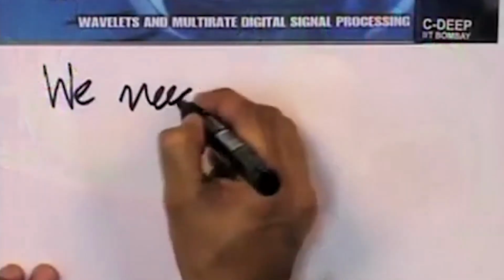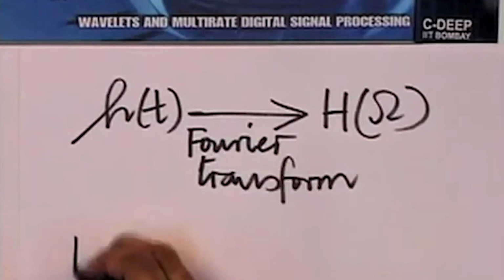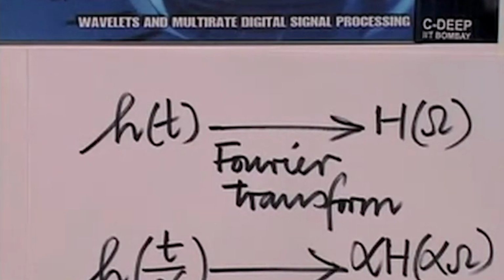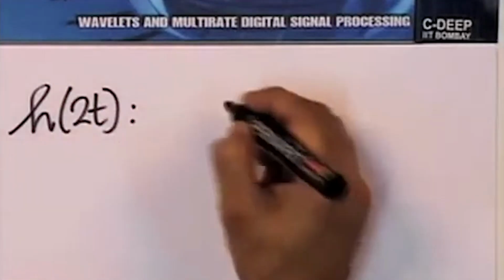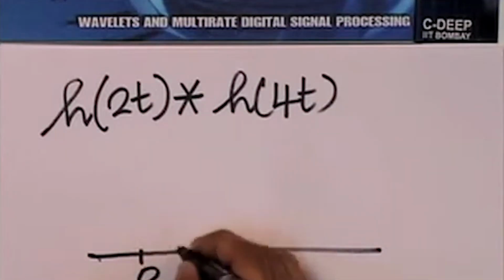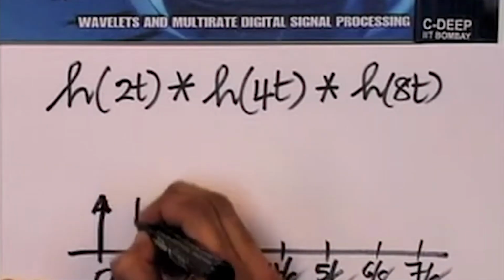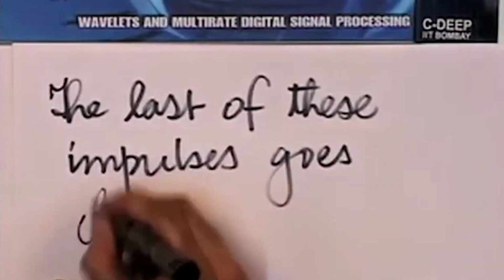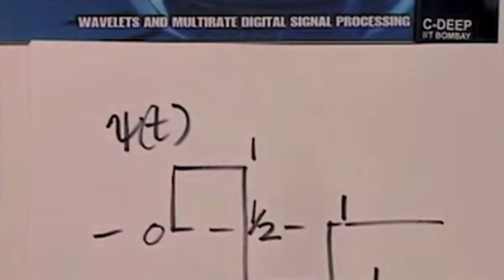Construction of scaling and wavelet functions from filter bank